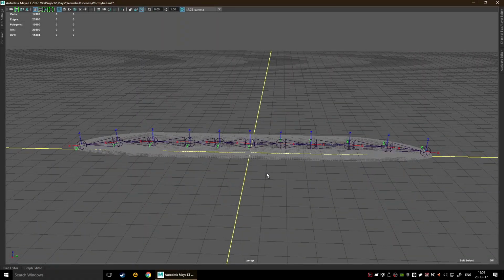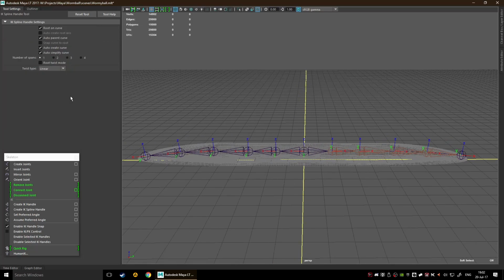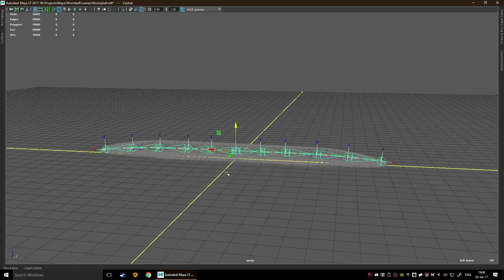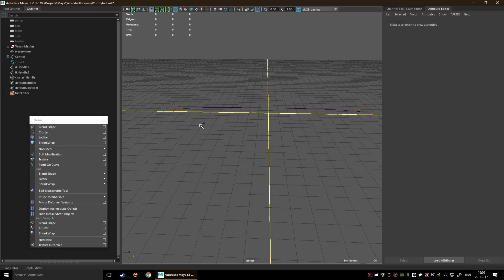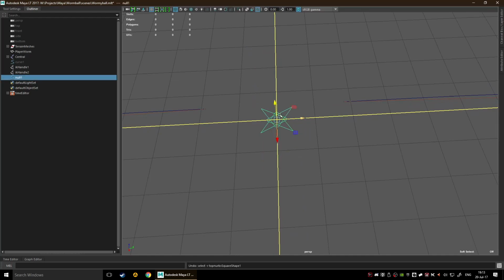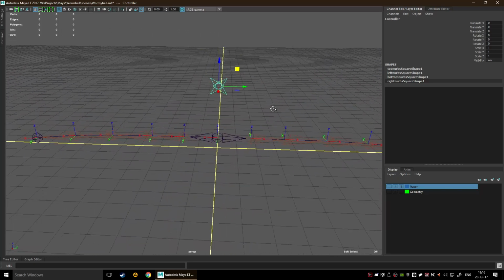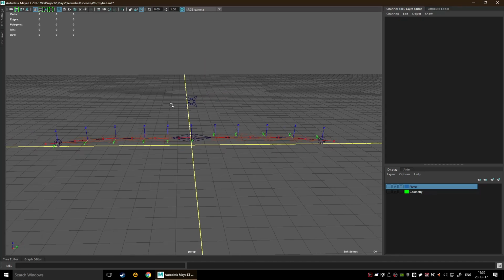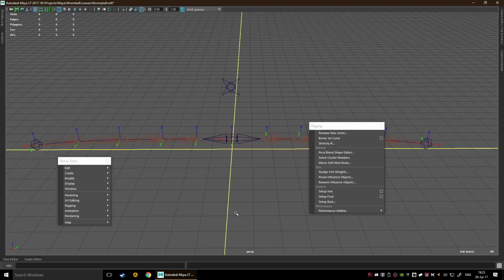Game Development Ops - Maya LT Control Rig Overview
What's a control rig, and how do we overview it.